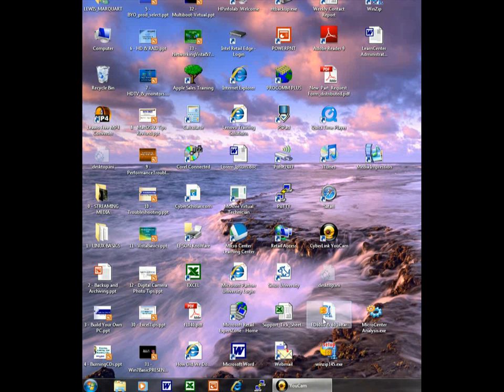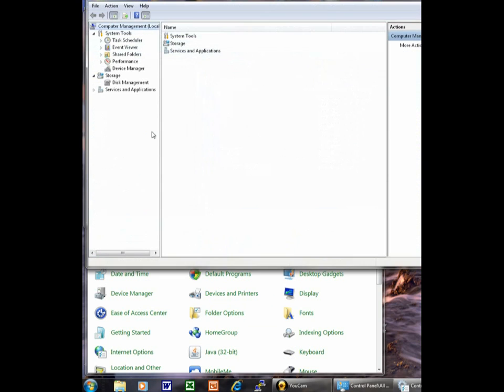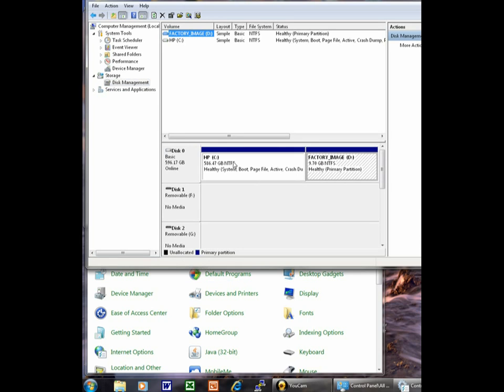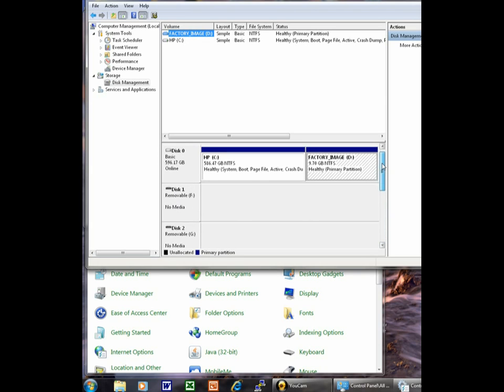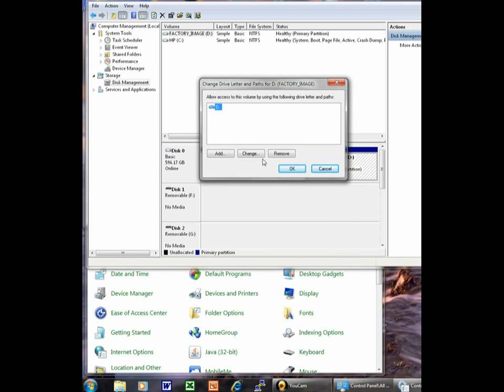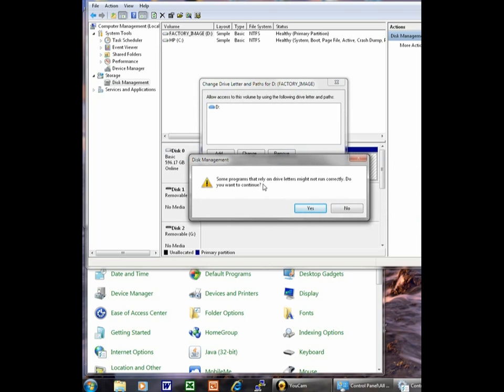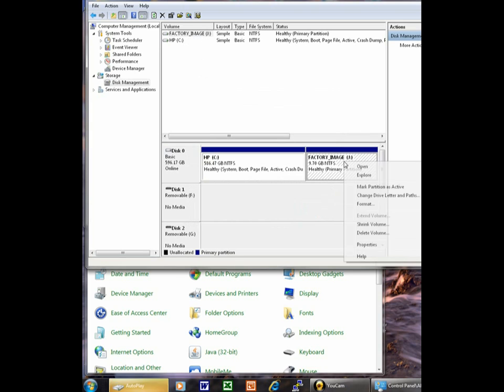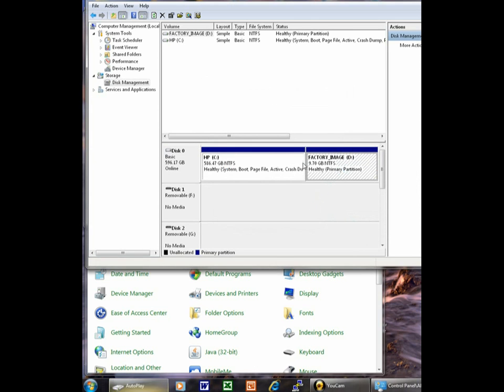Tech Support: How to Change Drive Letters using Windows Disk Management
Micro Center Tech Support shows you how to change the drive letter using the Disk Management control panel.